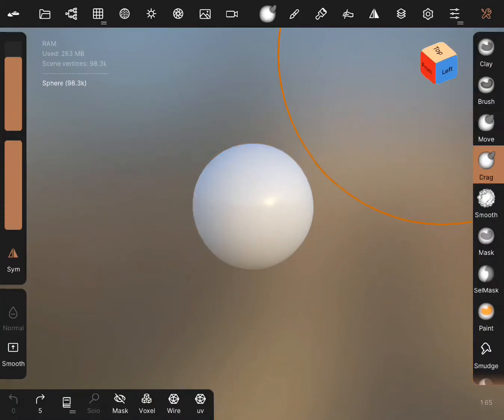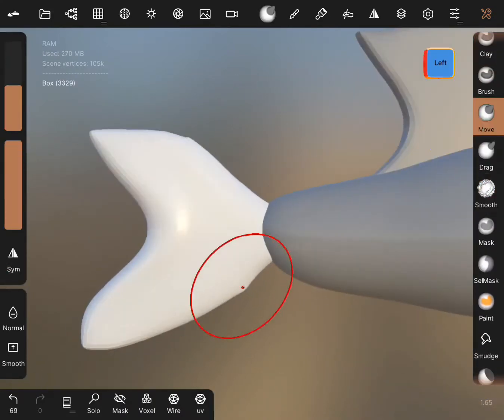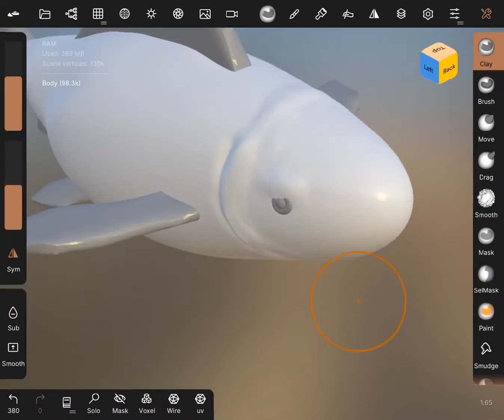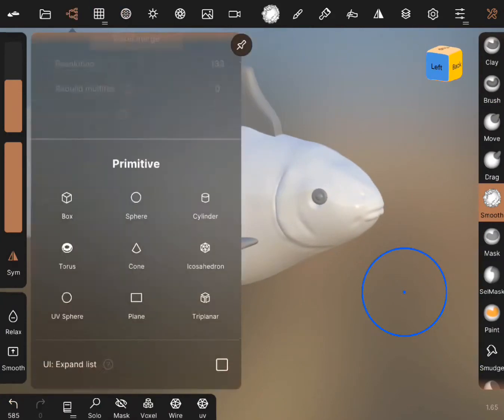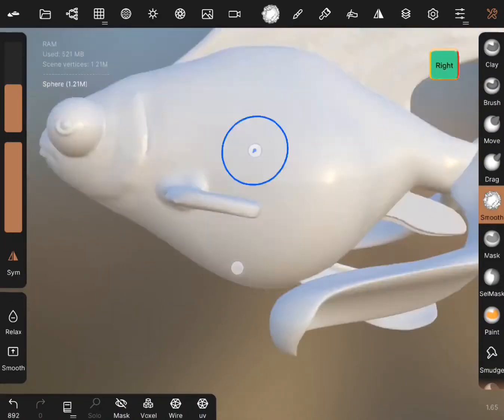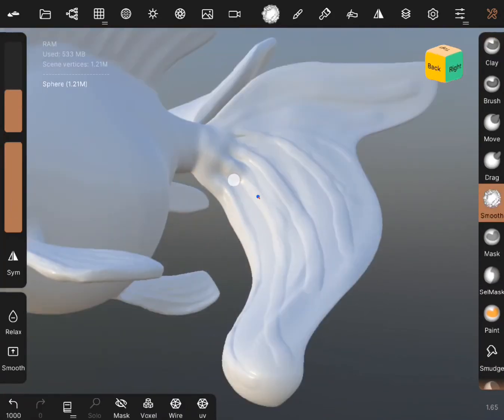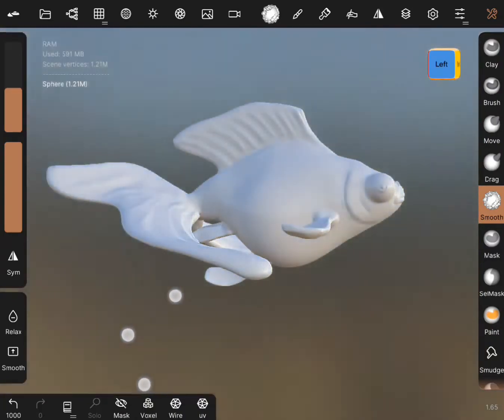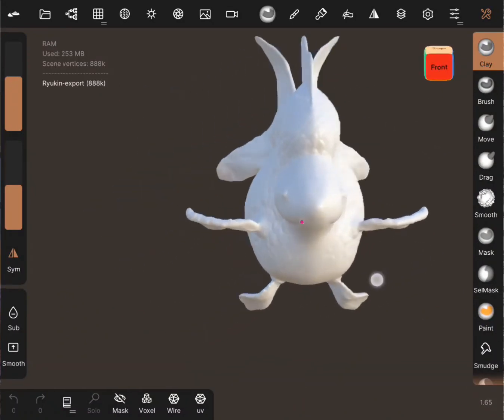Sculpting a Butterfly Telescope Moor in Nomad Sculpt!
Join me as I create a Butterfly Telescope Moor from a Common Goldfish and talk a bit about the process of developing this particular goldfish through selected breeding for particular mutations over the course of hundreds of years! I'm Sculpting this Butterfly Telescope Moor in Nomad Sculpt, and I'm brand new to the software, so don't hold my rudimentary sculpting skillz against me. ! 😂

I'm currently testing some 3D prints of these models, goldfish are a real challenge to prnt, so it may take a while to refine the process, so let me know if your interested in that and Ill share for sure! 👍👍👍